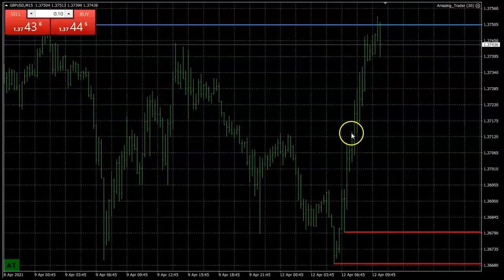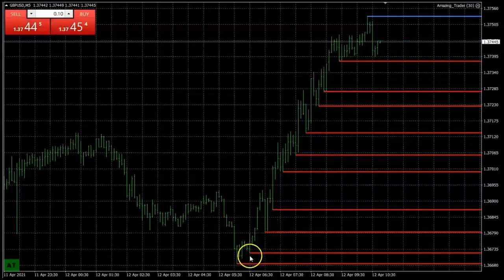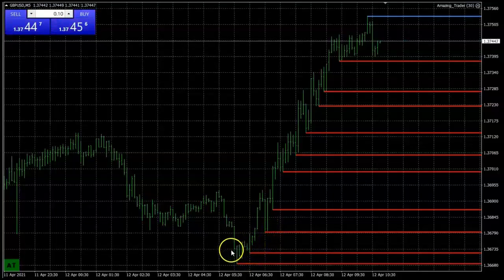How You Can Trade With Inside Information (2)